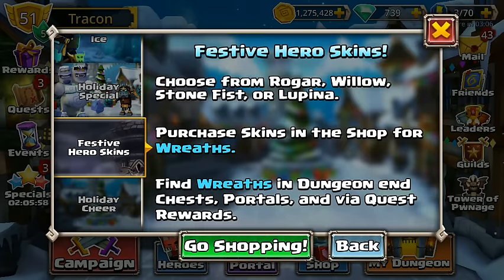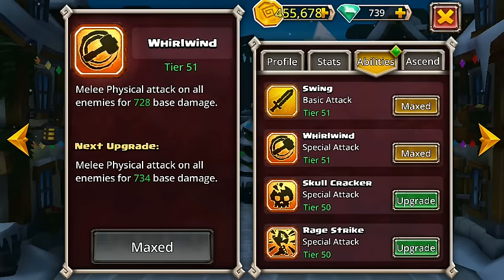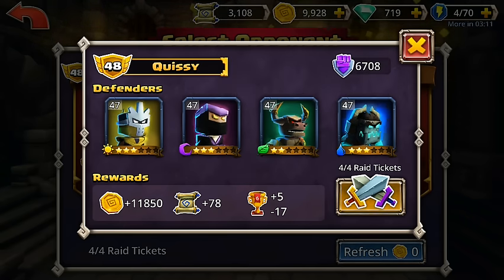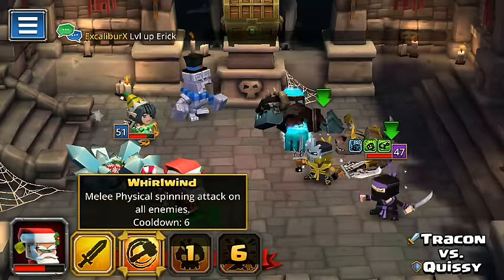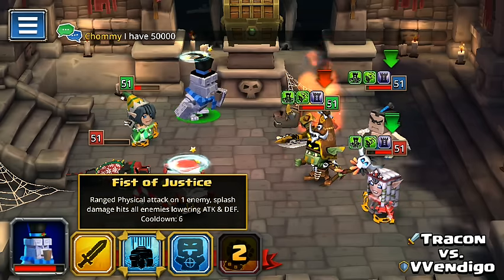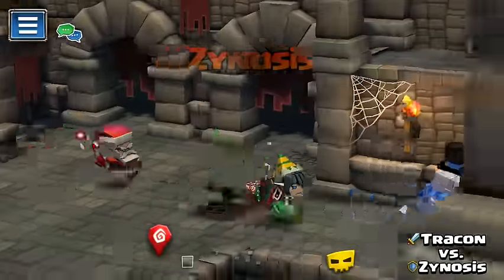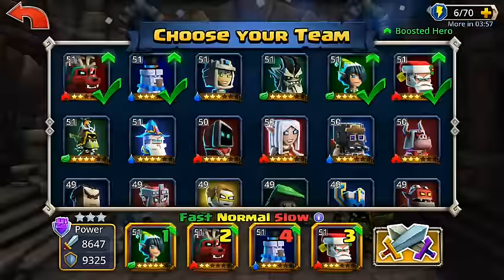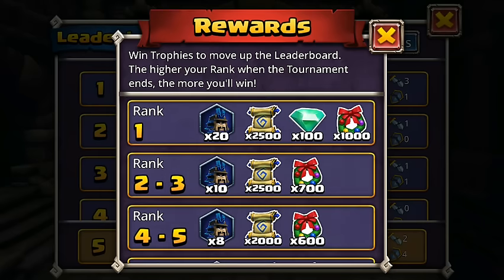Dungeon Boss: Live Player vs Player With ALL Costumed Heroes! Holiday Fun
Dungeon Boss

In this video, I bring you some live player vs player with a twist!  I only use costumed heroes from the holiday event.  Rogar Stonecrusher, Willow Swift, Stone Fist, and Lupina.  You can buy costumes for your heroes with either wreaths, real money (not for Lupina), but no gems.

Enjoy the video and good luck unlocking the costumes yourself and good luck in player vs player!

Flixpress has authorized the use of their material in these videos.